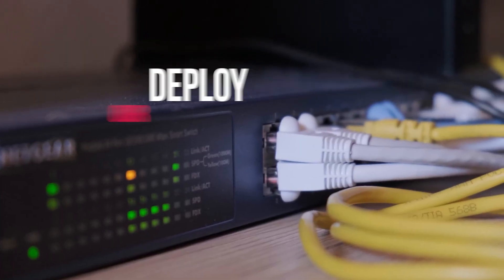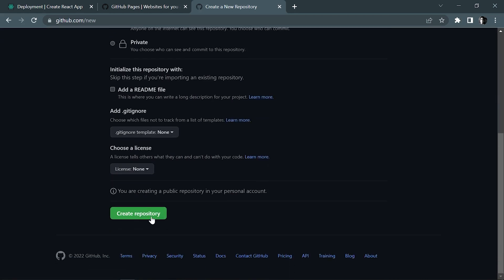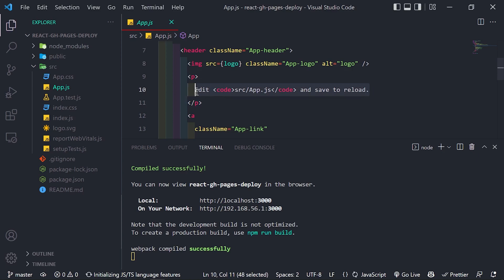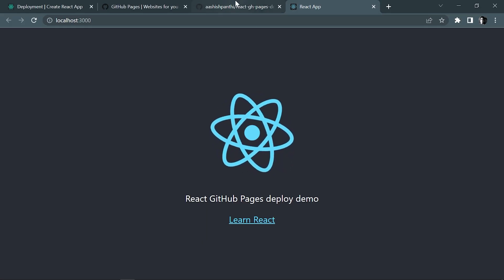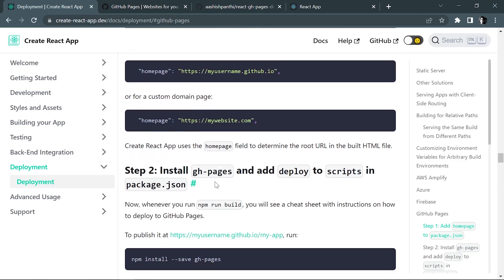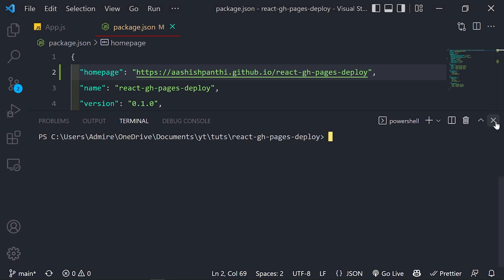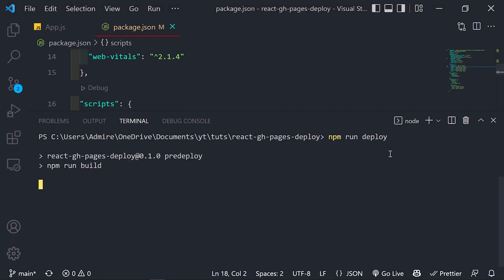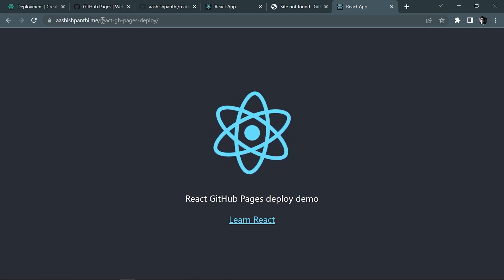Deploy React App on GitHub Pages, Easy & Fast way (2022 gh-pages hosting tutorial)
Host your React Website Free of Cost with GitHub pages in these five steps.

hosting in GitHub is really simple and it is a great platform to host static sites but in this video, we are deploying our react app on Github pages. Deploying React website is a little bit tricky with Github pages.

We are using the hosting service of github.com in this tutorial. Your username will be used as your custom subdomain, I have shown the simple way that includes github.io at the end.

This is very handy when you want to show your project to your client, friends, or family, Just copy the URL and send it to everyone.

Timestamp
0:00 - Intro to video
00:10 - Create a react app
00:45 - Create a GitHub repo
01:27 - Edit react app
02:37 - Push React app code to GitHub repo
04:15 - Hosting React App on GitHub pages
07:52 - Little twist

WORTH CHECKING:-

Hey there lovely people, this channel is about WEB DEVELOPMENT && PROGRAMMING. Here, I upload videos once in every uncertain time 😜. Mainly, videos are related to tutorials and informative videos.